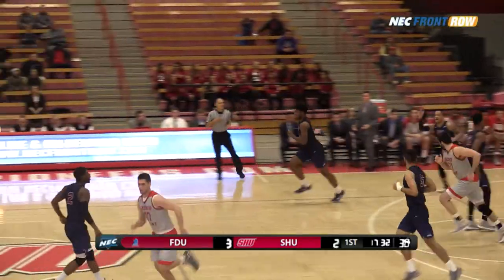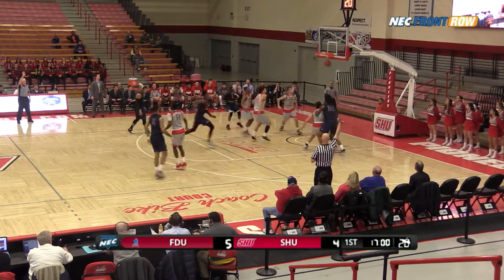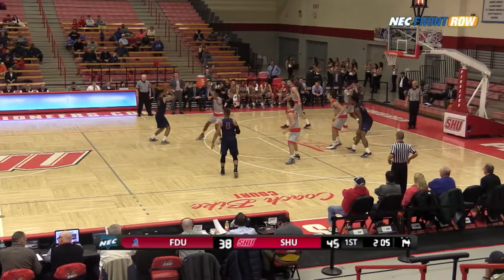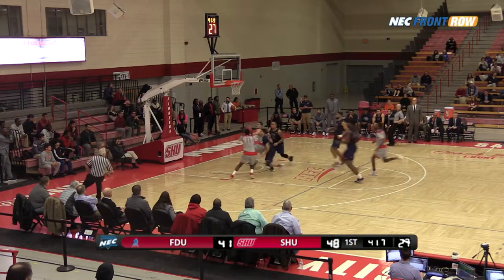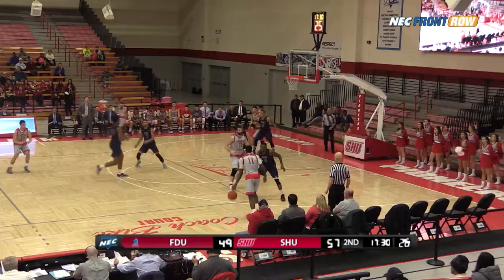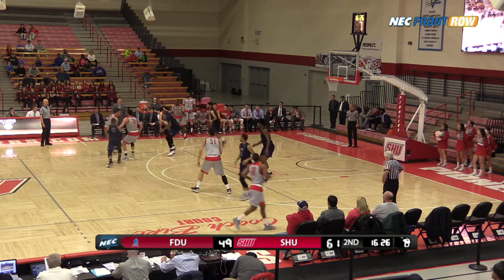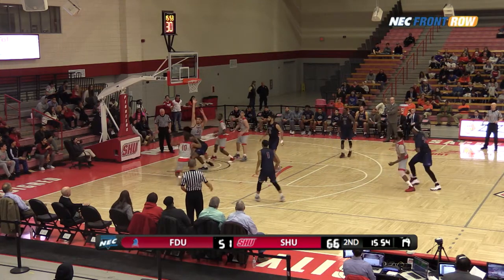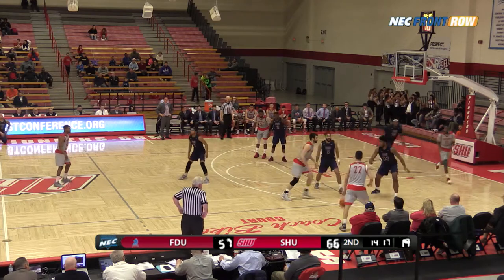SHU MBB vs FDU February 16th, 2017